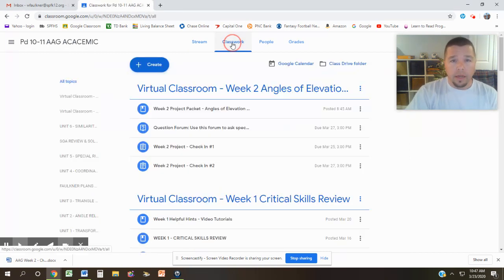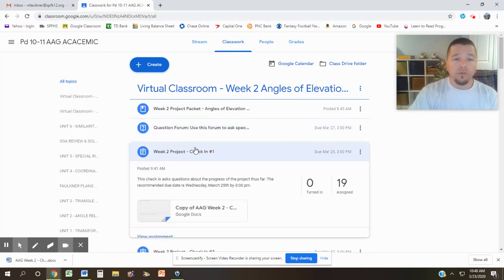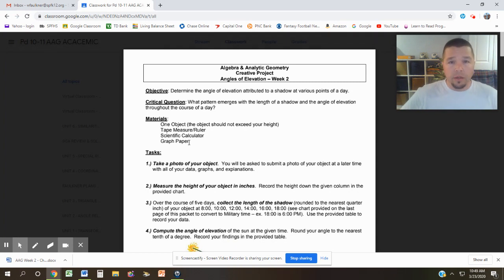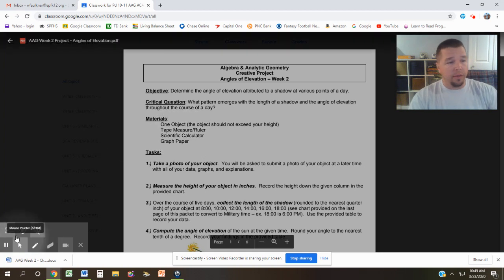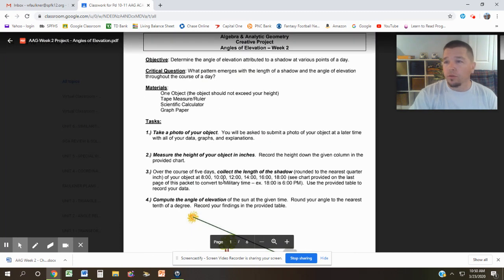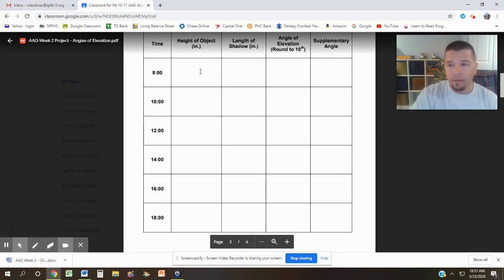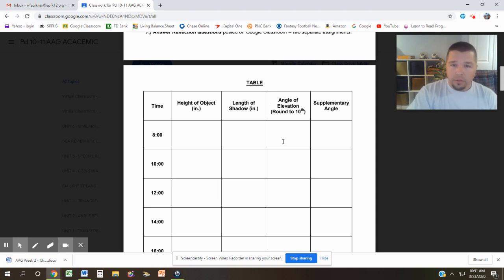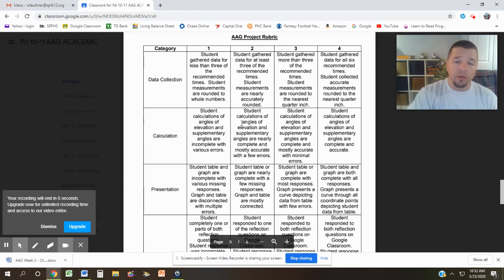Week 2 Project Intro (Angles of Elevation)